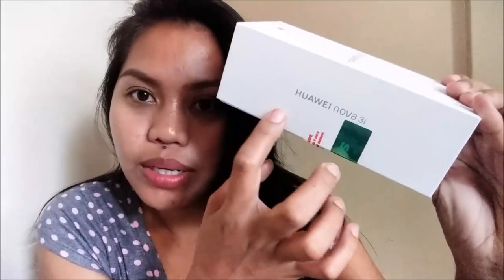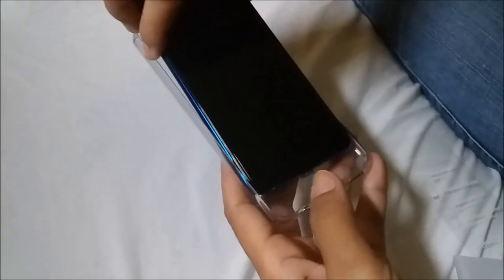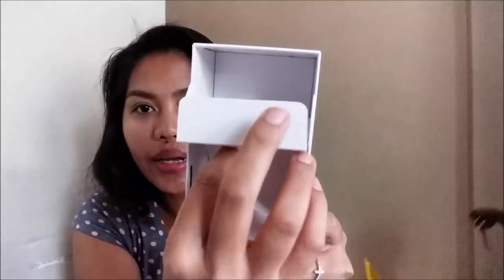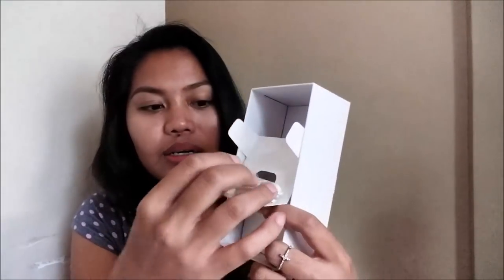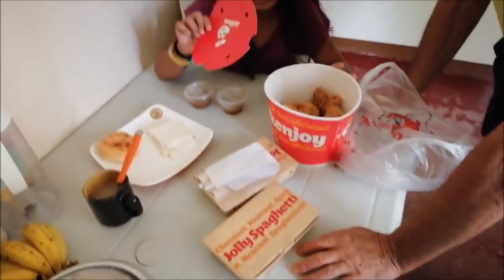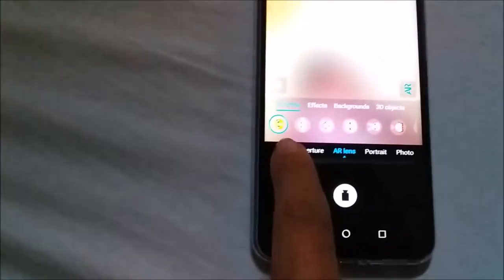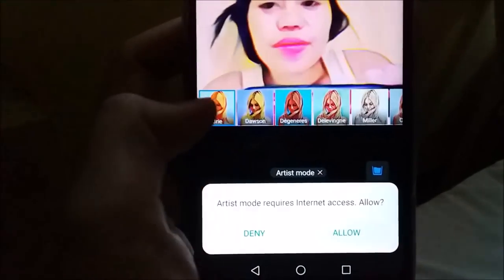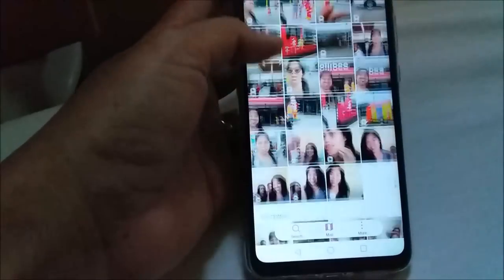Trying out the NEW HUAWEI NOVA 3i outdoor video and photo samples specifications -| Helmz Jordan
Hi guys, today we are trying out the new Huawei Nova 3i Mobile phone that we got for free. We also have a video sample for Huawei Nova 3i, photo sample.

Camera : Samsung J2 PRO 2018 / Huawei Nova 3i
Editor : Movie Maker Only (Free from Windows Store)

love,
Helmz